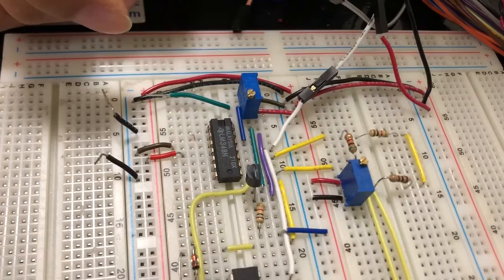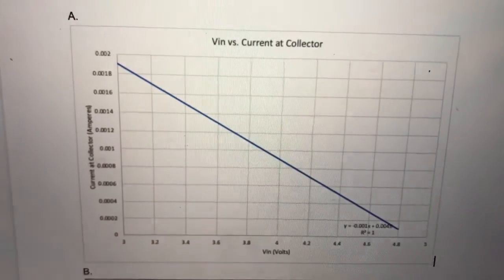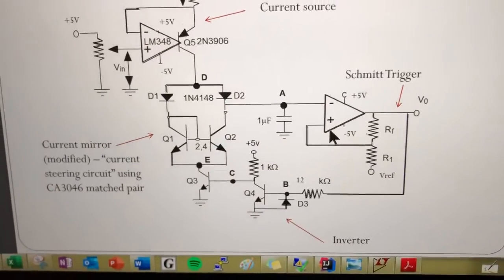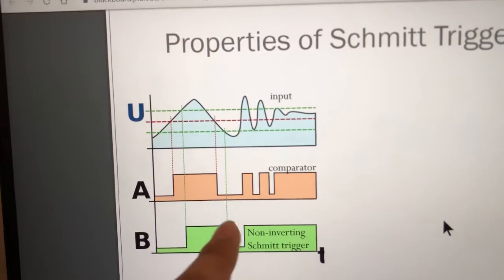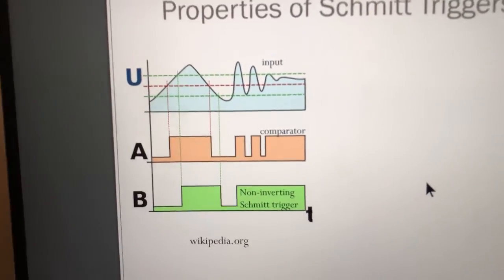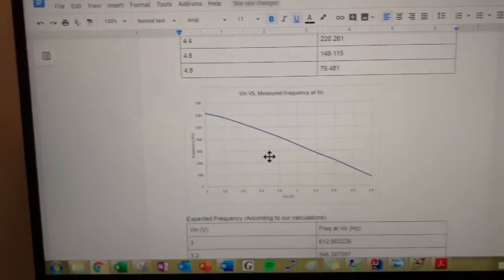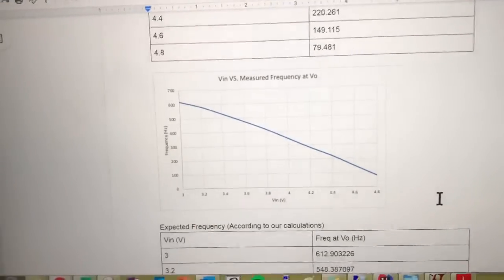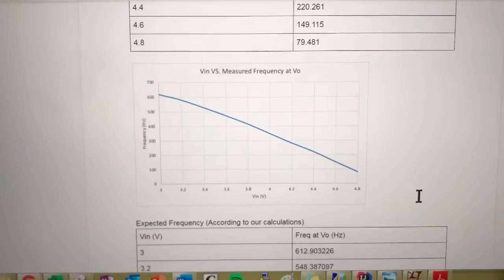Mastering Electronics Lab 8 Vco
Schmitt Trigger Response